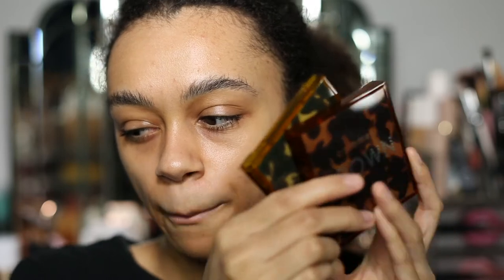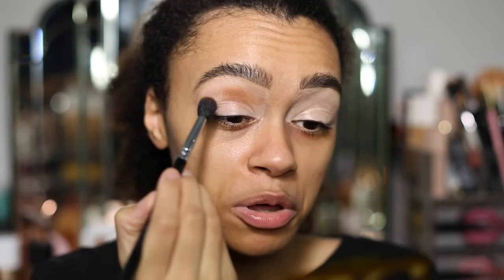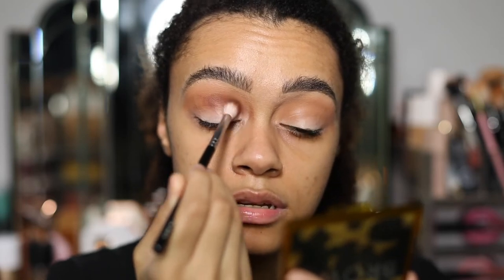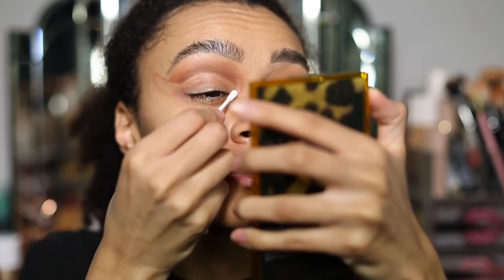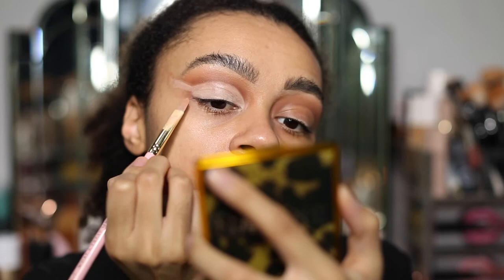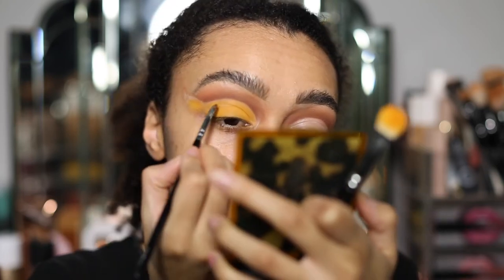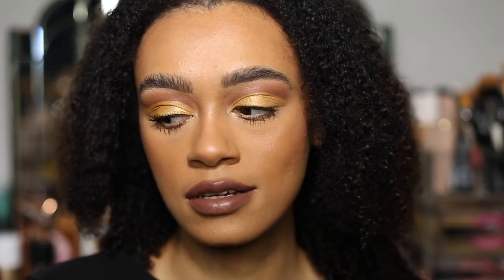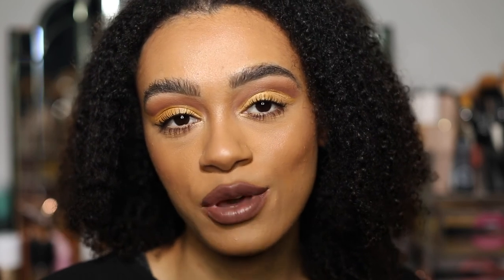NEW HUDA BEAUTY BROWN OBSESSIONS EYESHADOW PALETTE REVIEW & TUTORIAL | TOFFEE BROWN OBSESSIONS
Trying the brand new Huda Beauty Brown obsessions Eyeshadow Palette (Toffee Brown Obsessions)